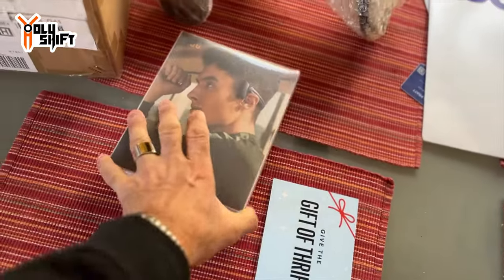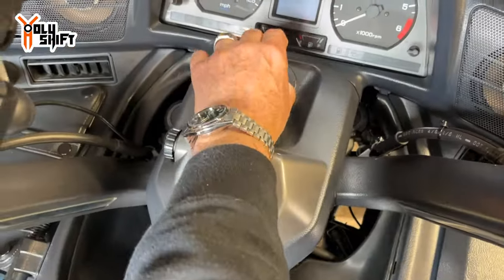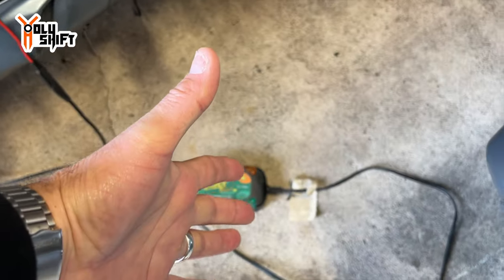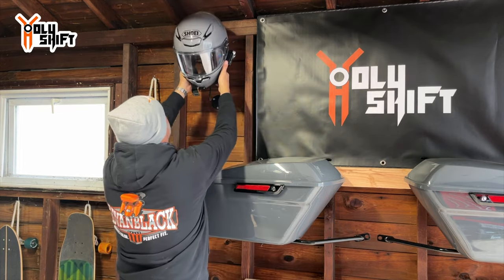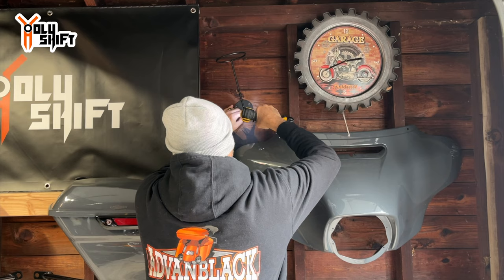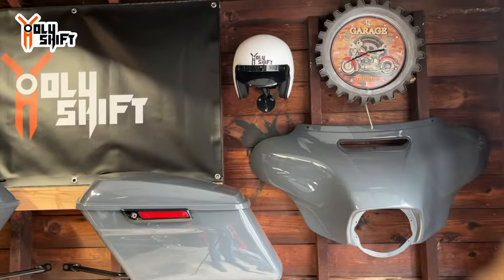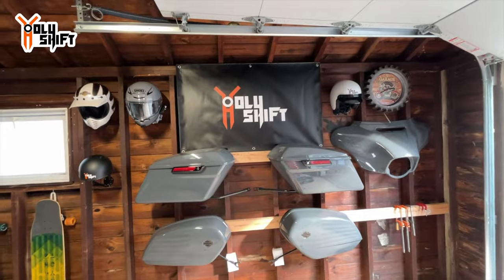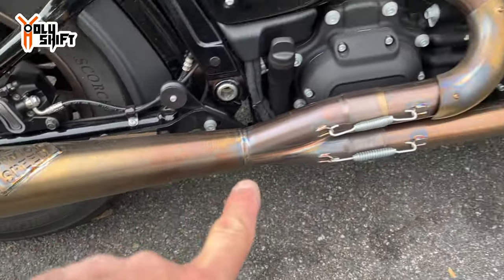Great Holiday Gift Ideas !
Holiday season is here and here are some great and original gift ideas for your loved ones. I'm sure you will find more than 1 idea to be a perfect gift for the Motorhead you love !
Hand guards , Air earphones, Helmet hangers, Hats, Beanies, and many more cool ideas.
Helmet Holder
White Daytona helmet
Ring head phones
Car jump start - Nexpow

Time codes
00:00 intro
01:20 First Gift Idea - Helmet hanger
04:30 2nd Idea - Ring Head Phones
10:55 3rd idea - Carbon fiber hand guards
15:00 Holy Shift merch
15:34 Neck warmer
16:30 Jump starter

Custom Dynamics LED's:
- Yellow Light bar -

Seat -
Saddlemen step-up seat. Tuck & Roll design

Exhaust -Low rider ST Swicki speed